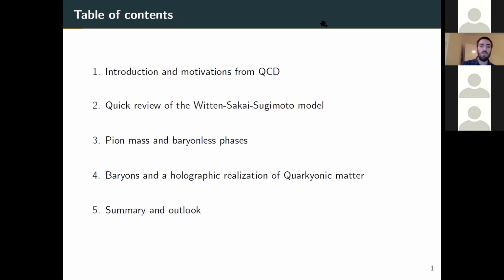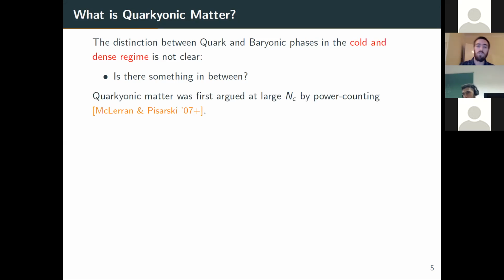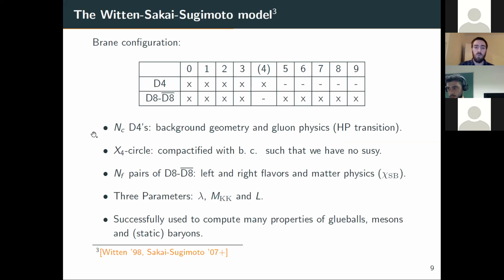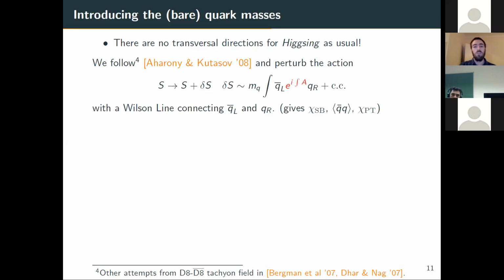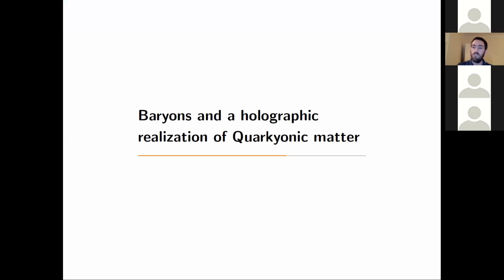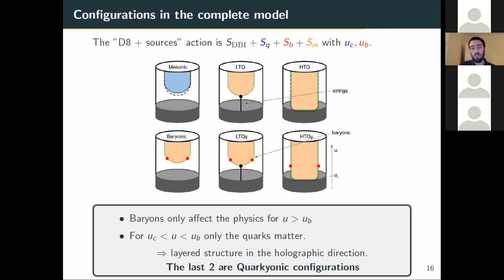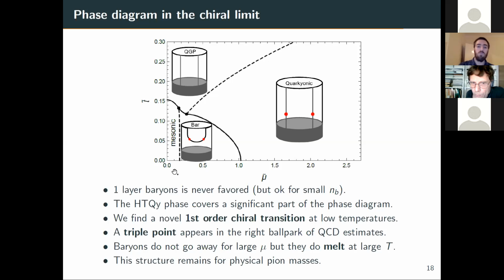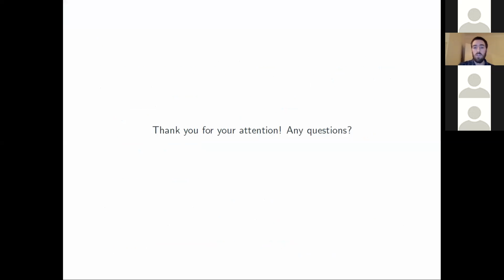Nicolas Kovensky - Dec 18 2020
Nicolas Kovensky: "Holographic Quarkyonic Matter"

In this talk, I will discuss recent developments on the phase structure of the Witten-Sakai-Sugimoto model (focusing on a particular limit). I will present a novel configuration, allowing for baryons in the pointlike approximation to coexist with fundamental quarks. The resulting phase is a holographic realization of quarkyonic matter, which is predicted to occur in QCD at a large number of colors, and possibly plays a role in real-world QCD as well. Finally, I will show how the quark mass is introduced and how it affects the nature of the low temperature phase transitions.

Siembra-HoLAGrav is a network of Latin American physicists working in holography and gravity.

The Siembra-HoLAGrav Young Frontiers Meeting seeks to bring young researchers to the frontier of the current understanding of Holography generating a collaborative environment for young researchers, postdocs and PhDs to discuss recent development, engage in discussions and generate new collaborations. We strongly encourage the participation of faculty members, this should be considered a sign of support for the new generation of researchers. The meeting is jointly organized with the II School of Holography and Entanglement Entropy which is intended for undergraduate, master and young PhD students.